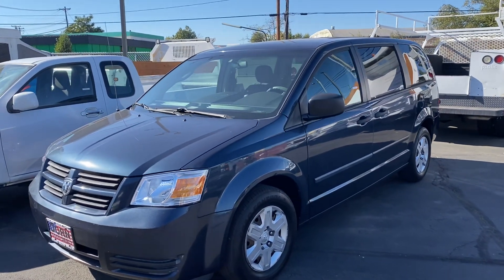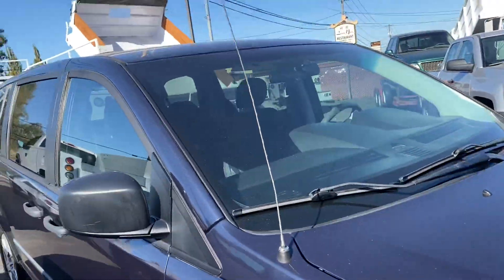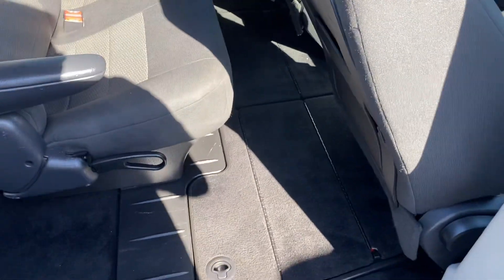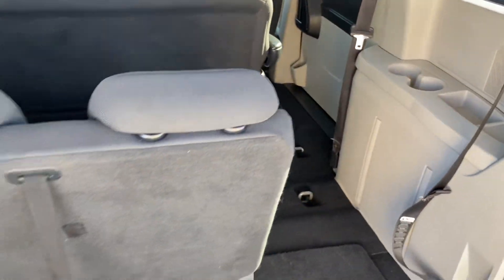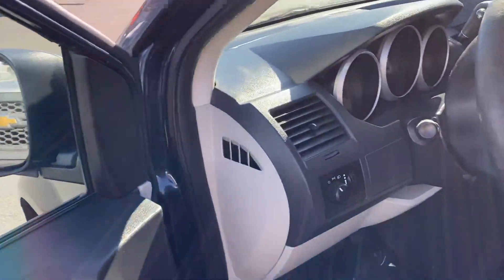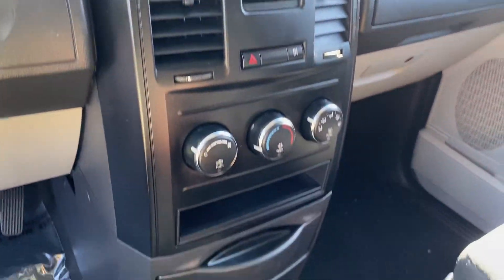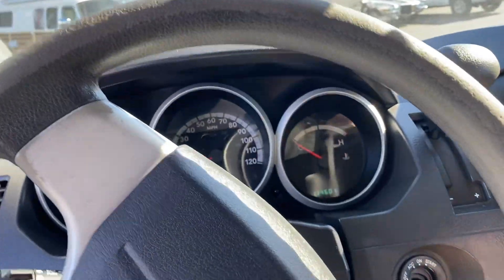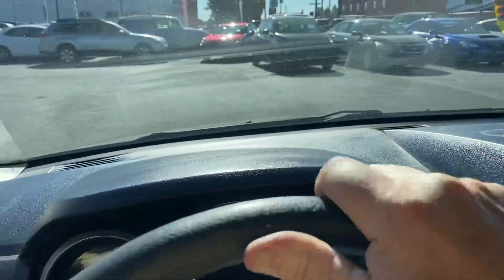2008 Dodge Grand Caravan SE 7-Passenger Sports Van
2008 Dodge Grand Caravan SE 7-Passenger Sports Van, with stow-n-go seats that store away under the floor for when you want to haul something large, power windows, power locks, power mirrors, 3.3 V6, automatic, grey cloth seat which look new. Come check it out today. Dealer # DA0507 Come check it out at 3130 Portland Rd in Salem Oregon or give John or Mike Dorn a call at